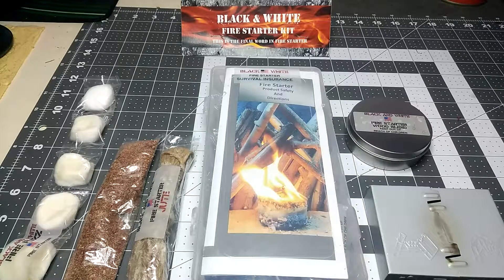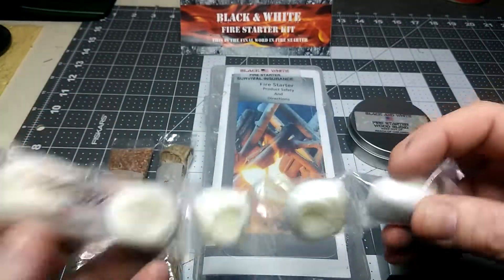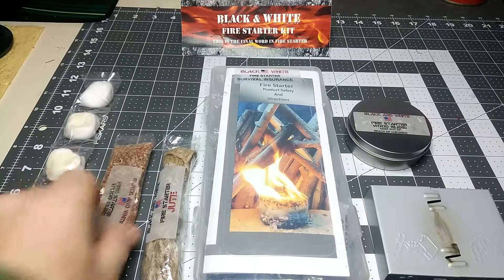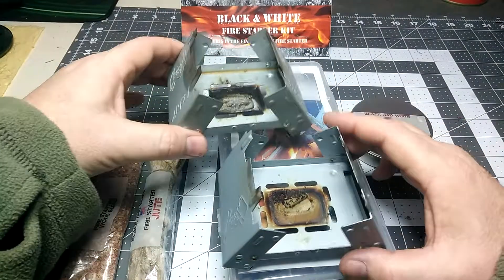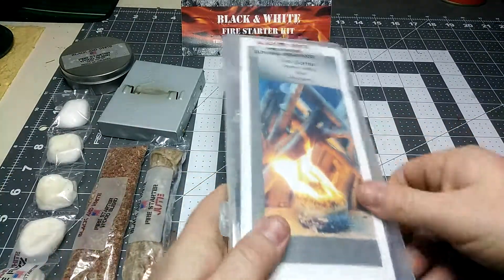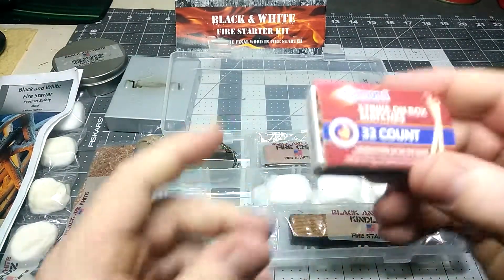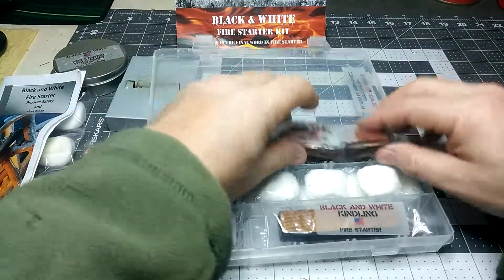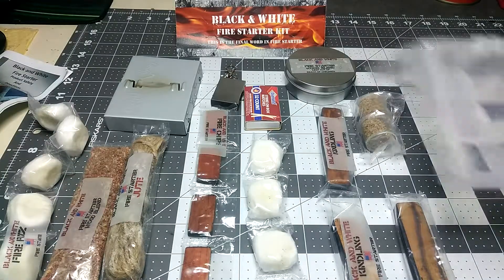Black an white fire kit.